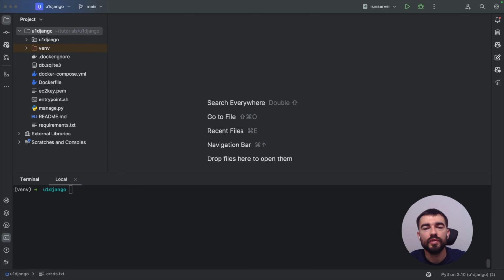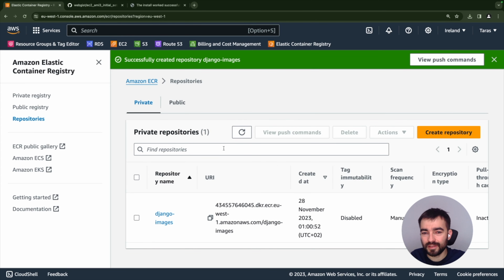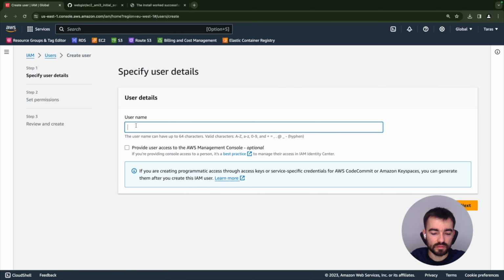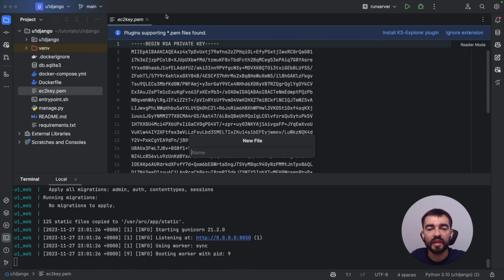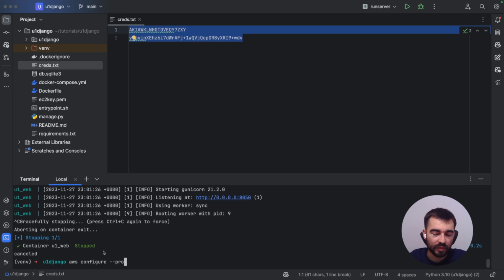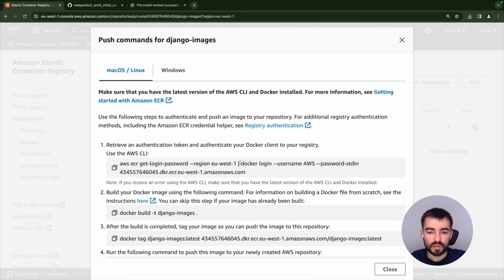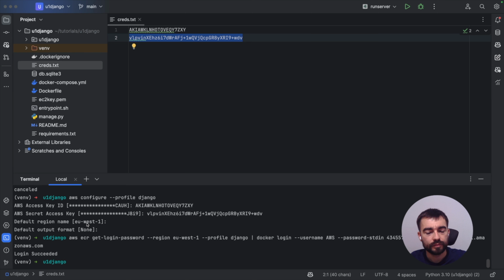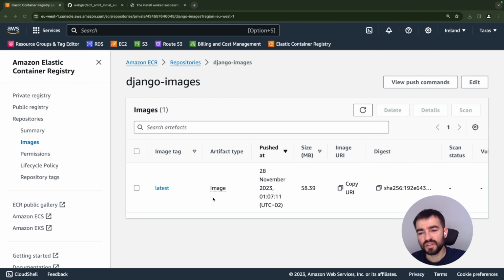Use Amazon Elastic Container Registry for Docker Images. Part of Django deployment or CI/CD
As part of Django Ci/CD videos

Link to my "gist" with docker docker-compose install commands

0:07 Intro
0:50 Create ECR repository
1:36 Check that our Django app works in docker
2:05 Create IAM user with ECR permission
4:15 Login to AWS at terminal
6:00 Push Image to ECR
7:37 Verify that Image is at ECR